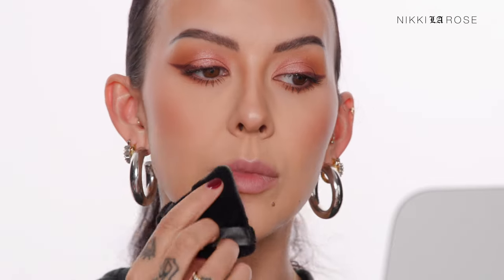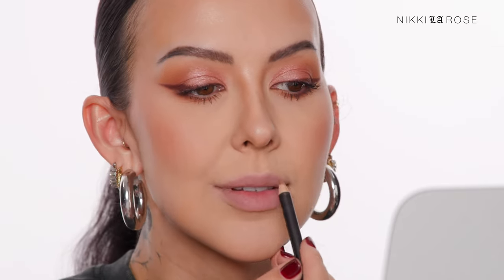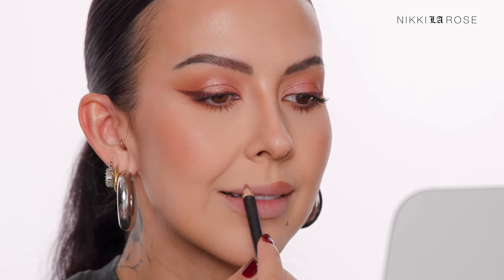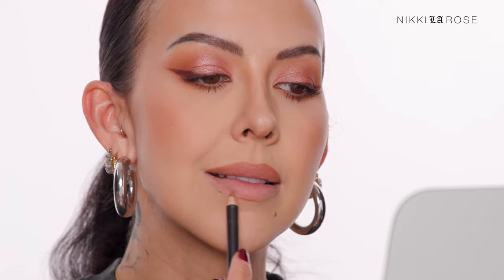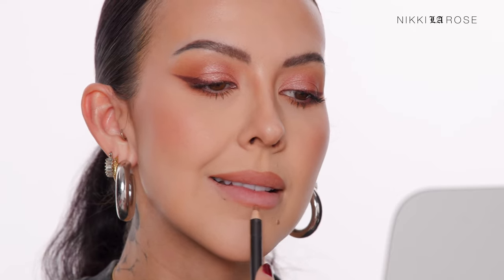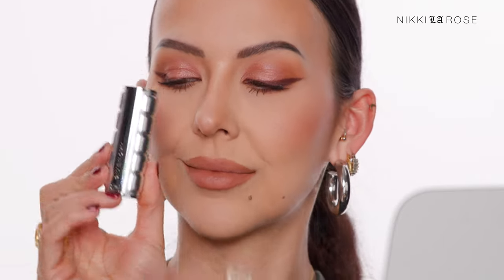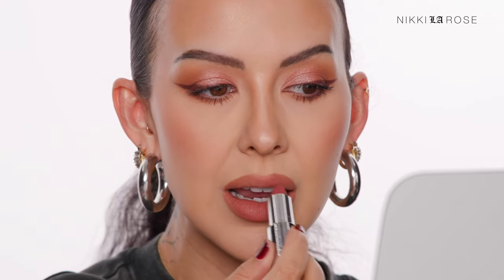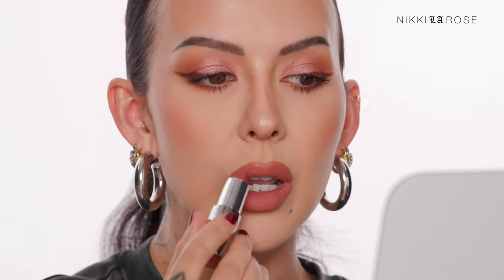How To: "Budge Proof" Lips 👄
Hi everyone!!
This is the final video In this budge proof series,
The tips I share in this video are beyond tried and true and I have used them throughout my entire  career when I need my clients makeup to stay on through thick and thin.
You’ll find most of these tips to be super helpful if you are in or attending a wedding, working long hours, living in a humid climate, or as a professional artist that needs their makeup to last on set, all day.

Xo,Nikki 💋

Amazon powder puffs
12 Pieces Triangle Powder Puff Face Soft Velour Makeup Puff for Loose Powder Body Powder Blender Beauty Cosmetic Foundation Sponge, Wet Dry Makeup Tool, Black

Givenchy sheer matte lipstick in #16 nude boise

Makeup forever translucent setting powder